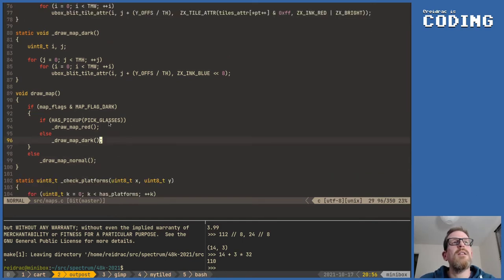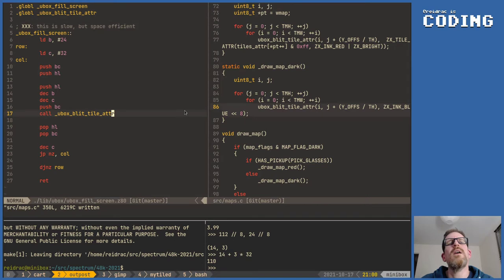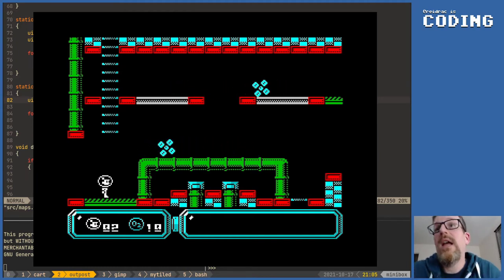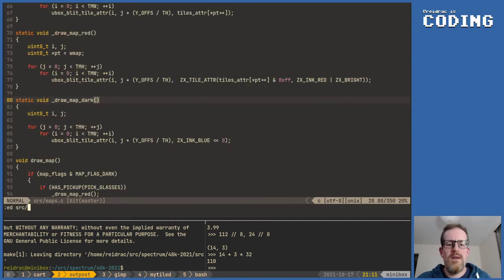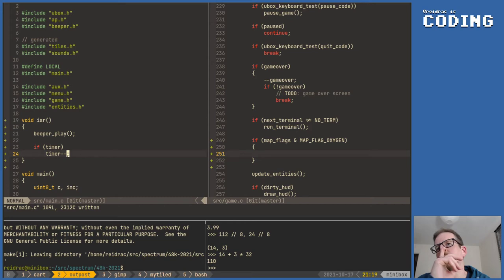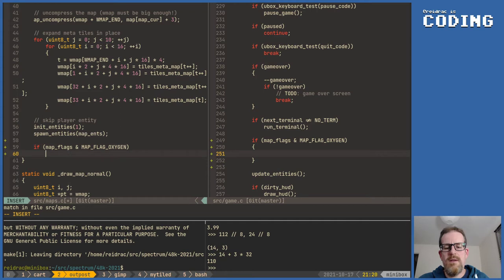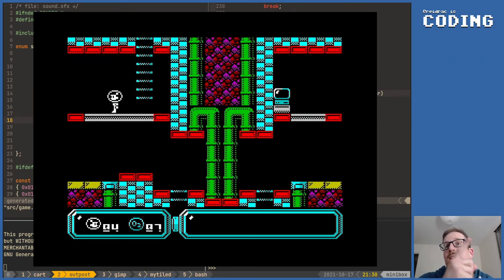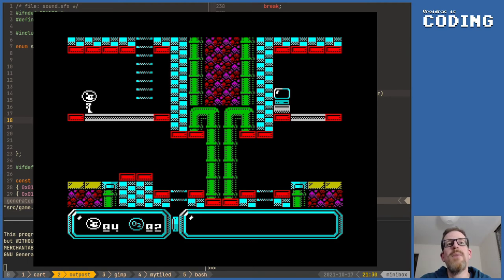reidrac is CODING 26: oxygen in Outpost (ZX Spectrum 48k)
In this session I implement another map flag and the "oxygen" pickup object.